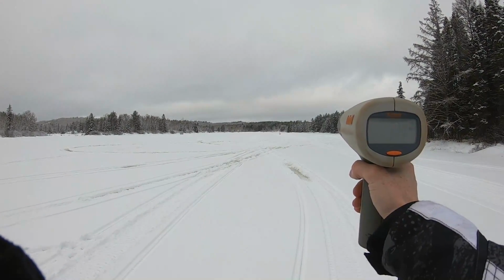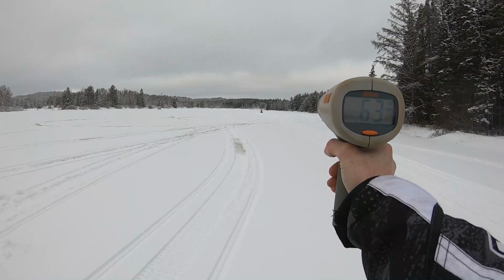Top Speed Radar Runs - 2020 Polaris Assault 850, Indy 600, RMK 600, Yamaha Viper, Skidoo 900 Ace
Not the greatest conditions but we get a few passes on the radar gun